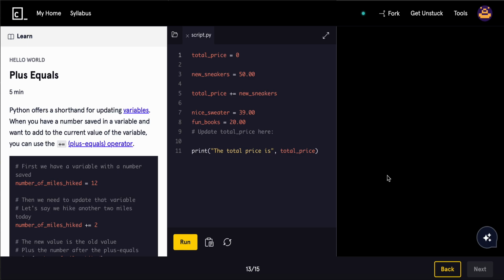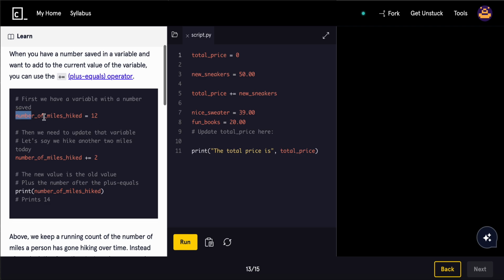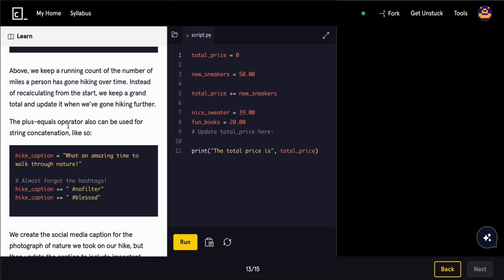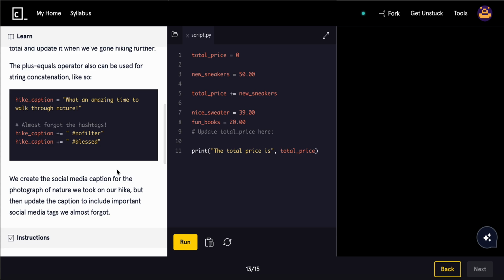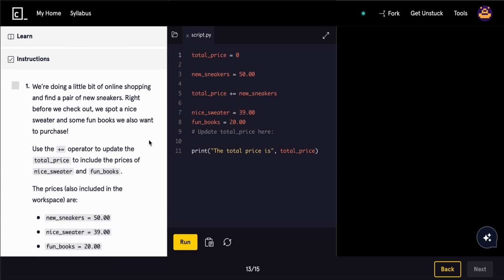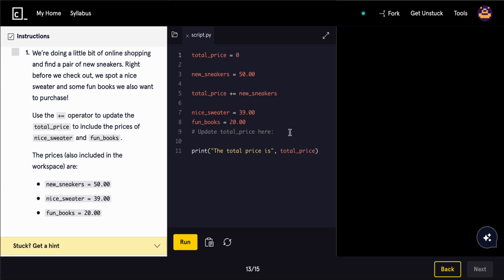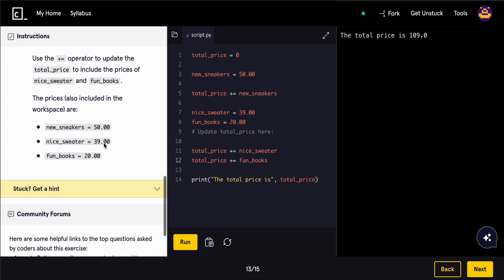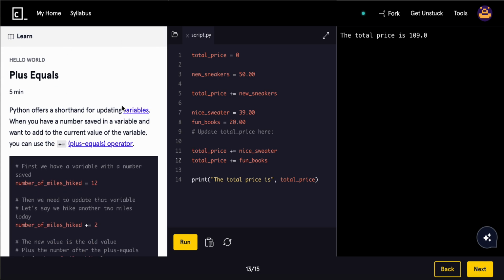Plus Equals in Python | Episode 12 | Building AI Chatbots with Python Series